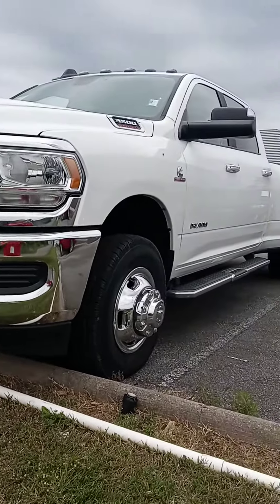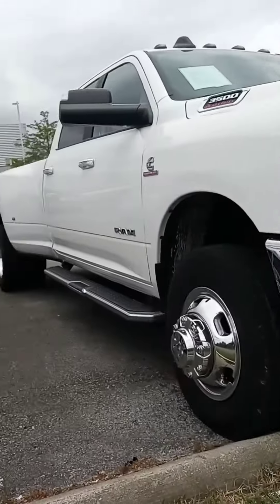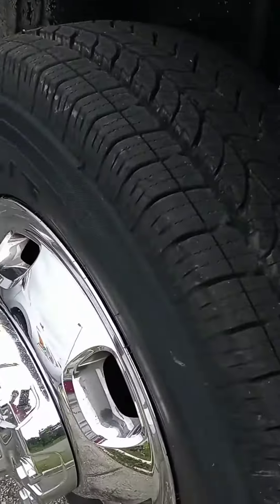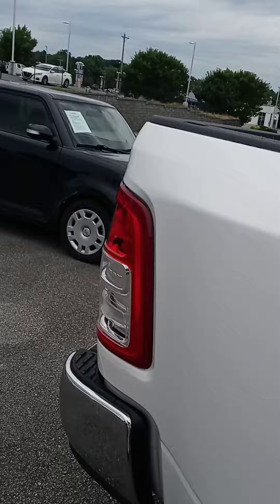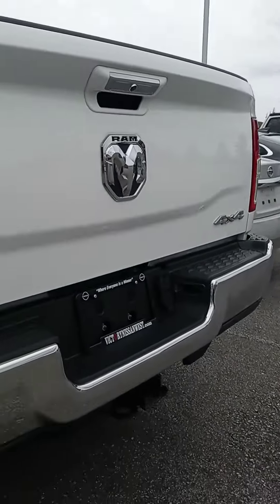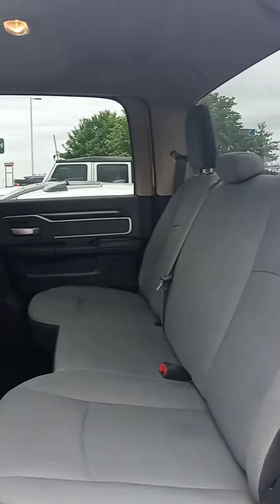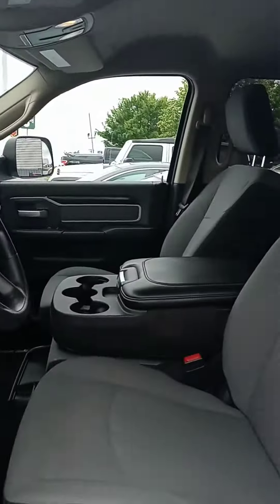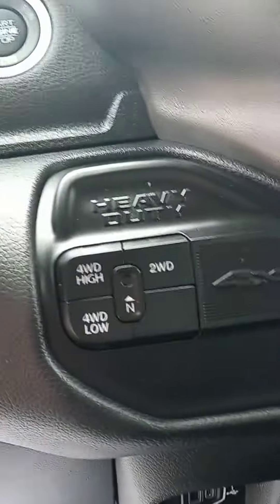Cynthia, how about a Ram 3500?